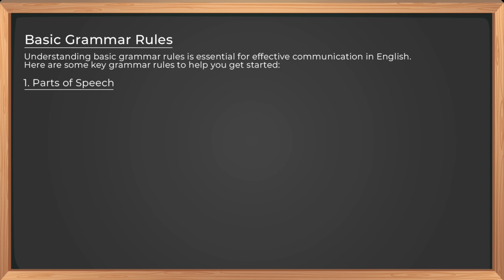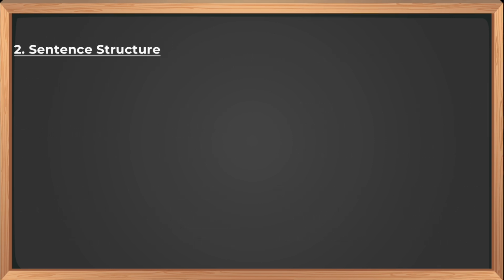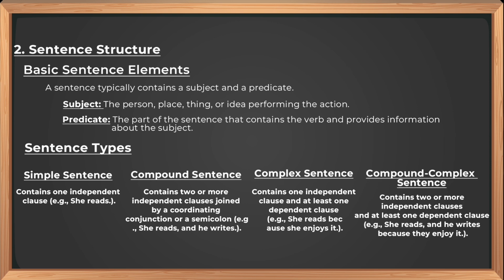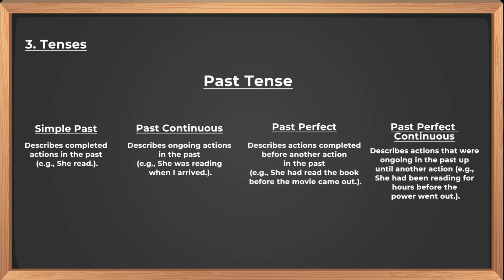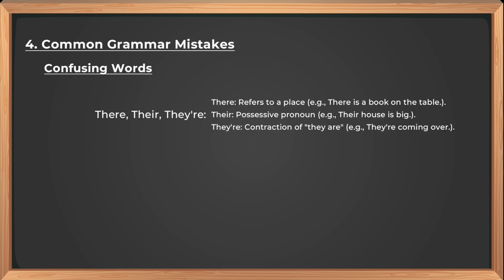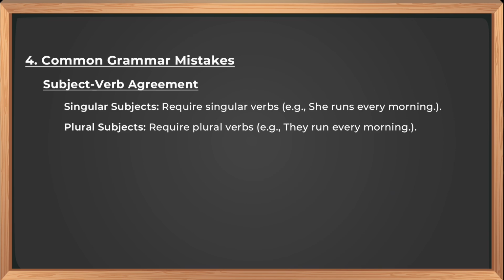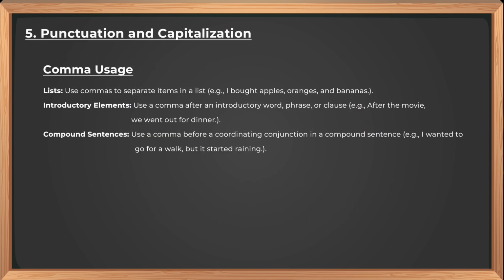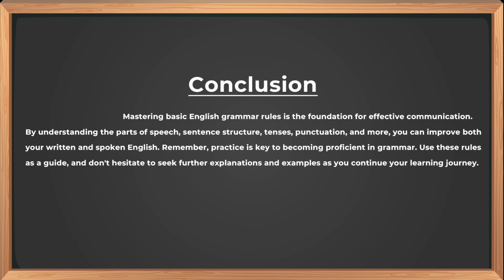Basic English Grammar Rules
Basic Grammar Rules
Understanding basic grammar rules is essential for effective communication in English. Here are some key grammar rules to help you get started: